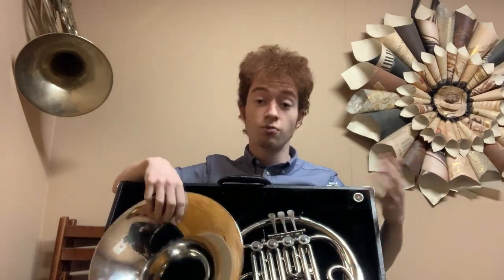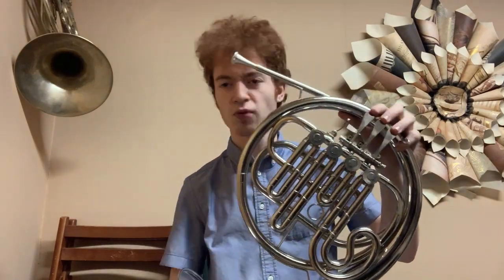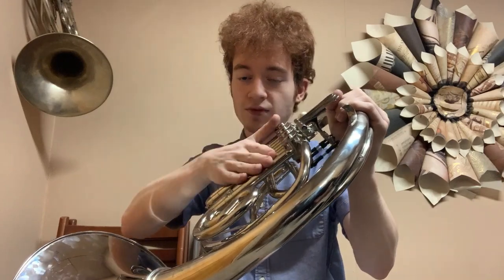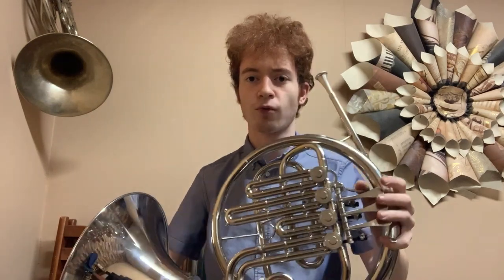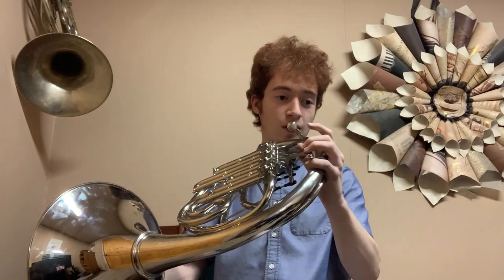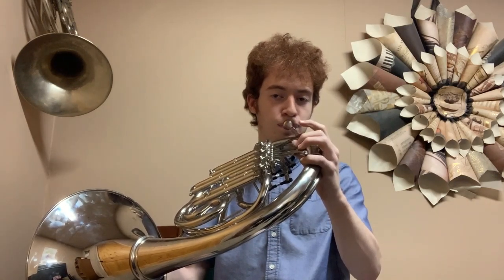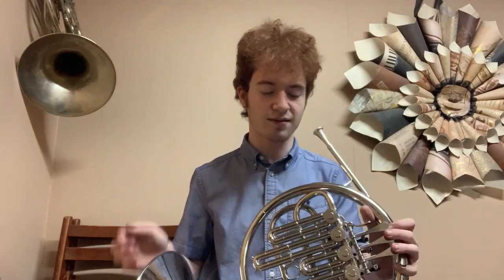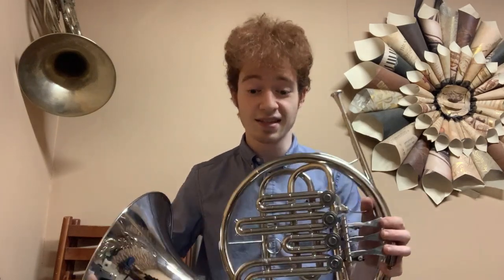'Soul' Instruments Bb Horn | Instrument Reviews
On today's episode of "What is That Thing?" I present to you a horn of dubious international origin. It was fun to noodle on, but would probably do best to stay out of any ensembles.